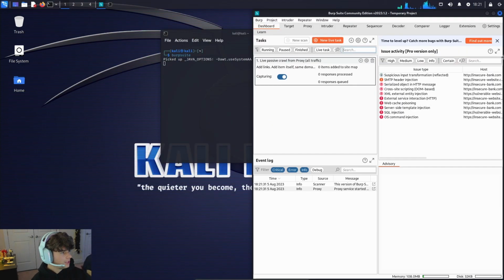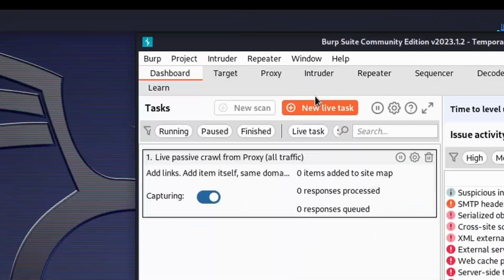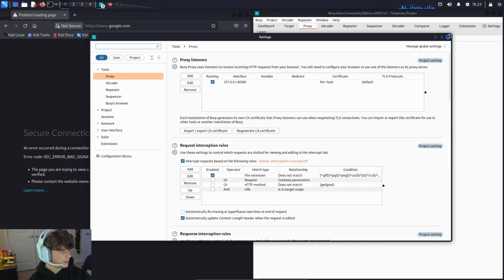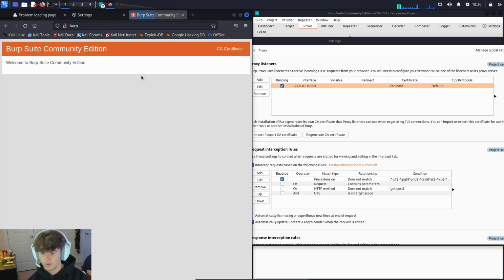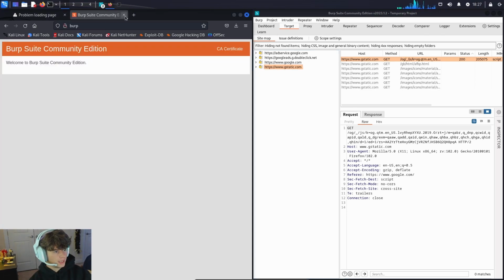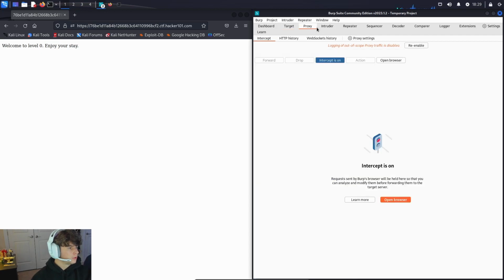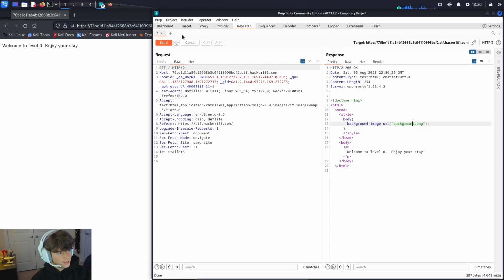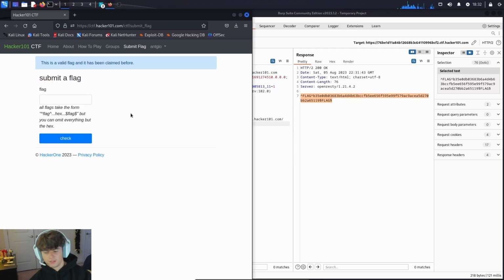Lets Learn Hacking! Burp suite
I am aware of the audio issues!
Please, feel free to give me any criticism good or bad. Whether it be regarding the video or the lesson itself!